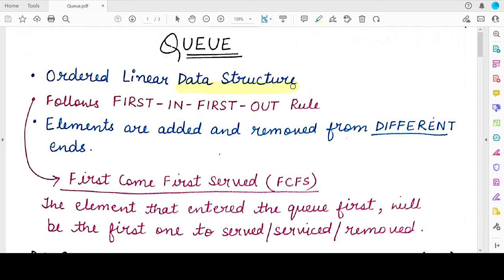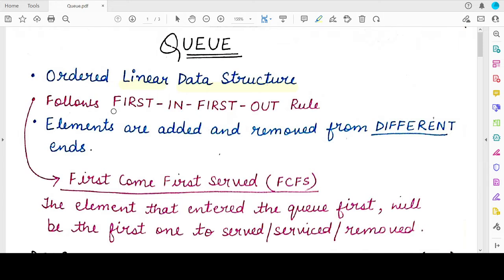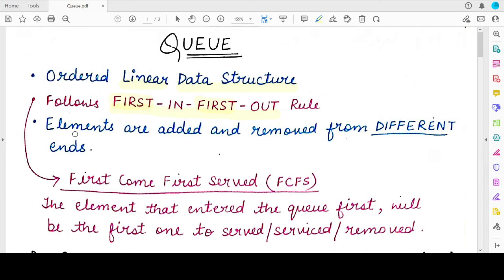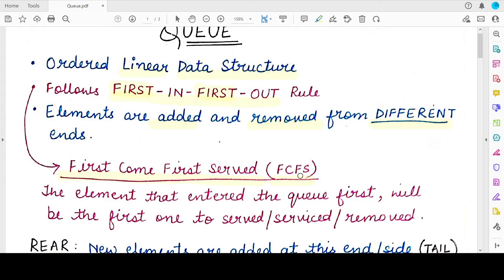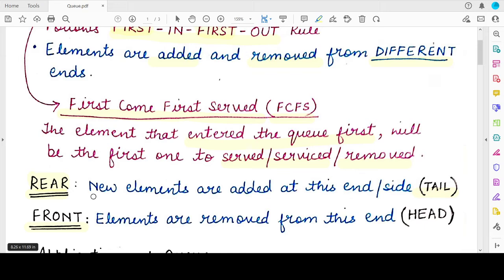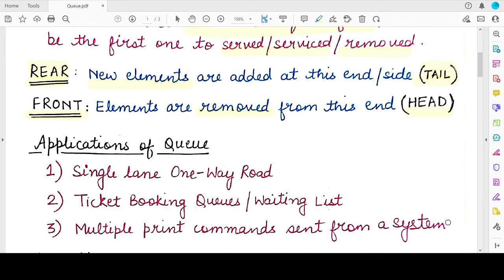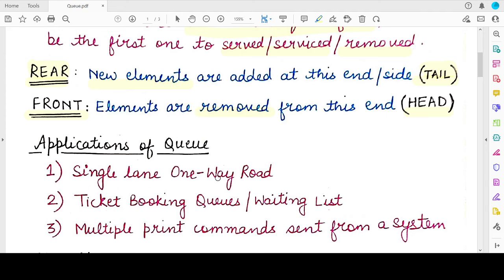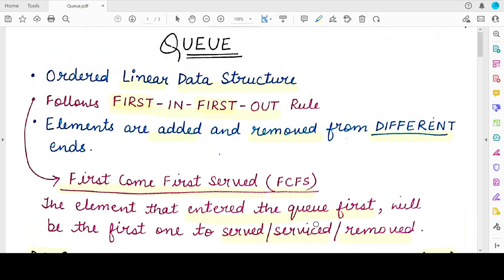Introduction to Queue Data Structure: NCERT Class 12 Computer Science with Python: CBSE Board Exams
Class 12 Computer Science with Python 3
Chapter 4: Queue Data Structure

This video explains the following concepts:
What is First-In-First-Out (FIFO) principle